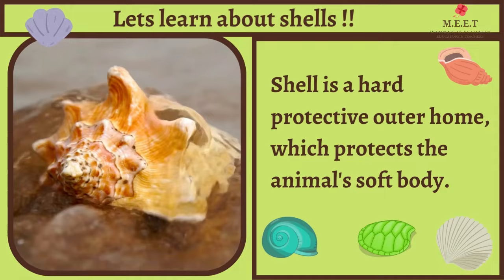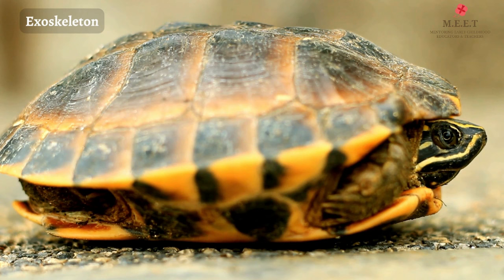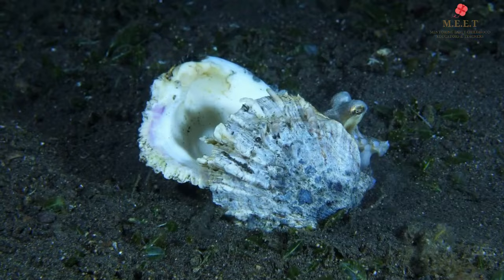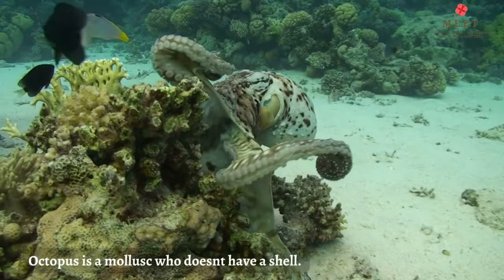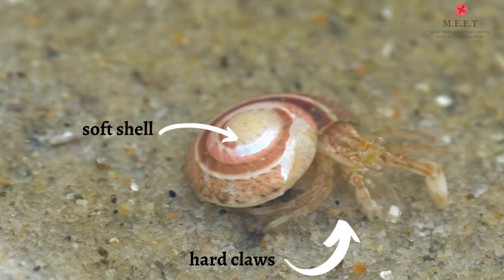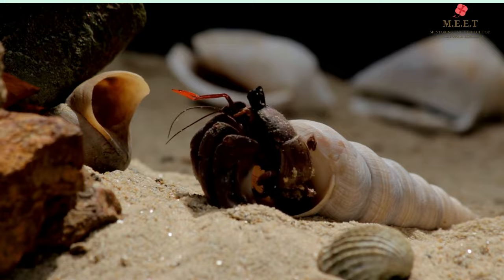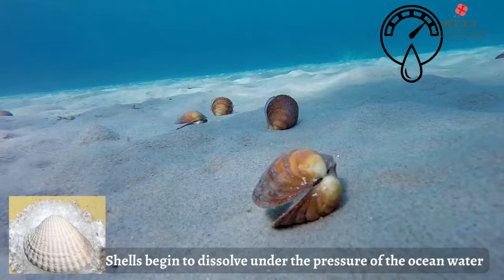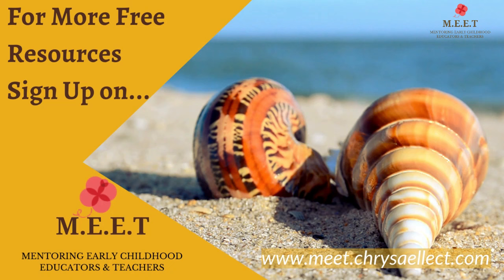Let's learn About Shells! | What are shells made of? | marine animals| educational videos for kids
In this educational video for kids learn about shells... what are they made up of? how do hermit crabs use shells?